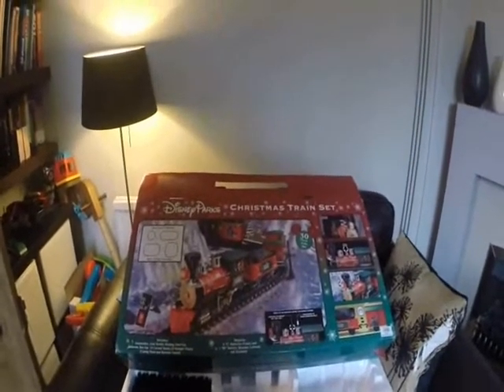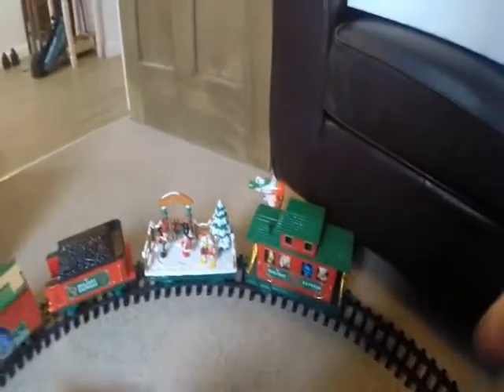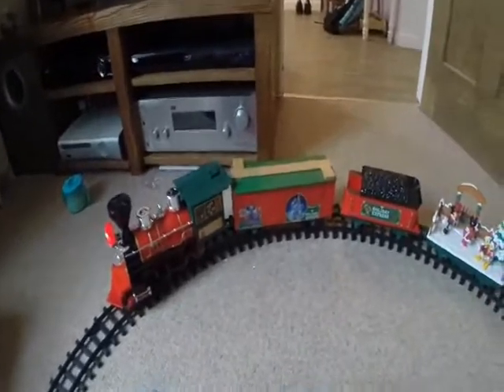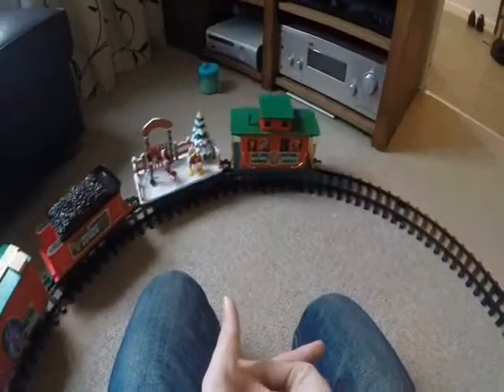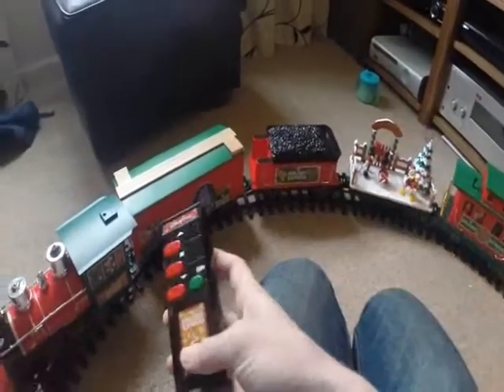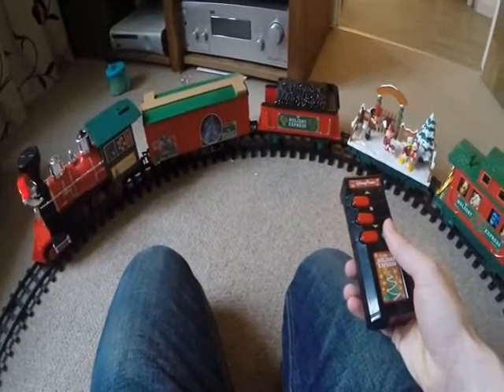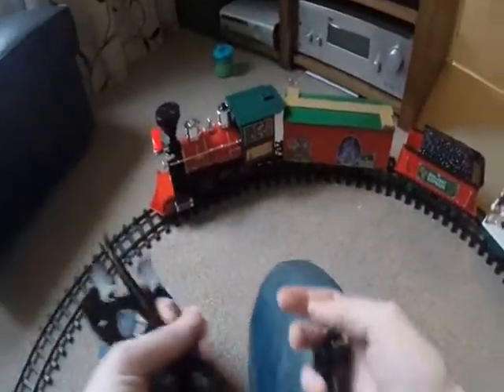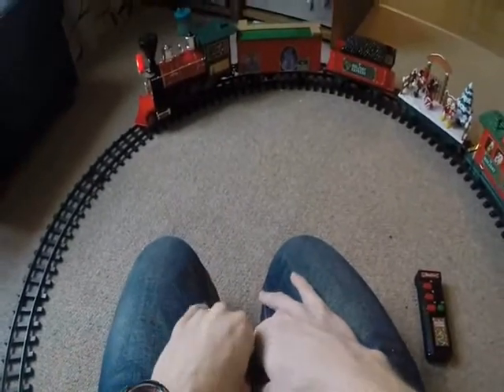Disneypark Christmas Kids Model Train Review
Review of the remote controlled Christmas Disney model train with locomotive, cabote car, ice skating carriage with Mickey, Minnie, Donald and Daisy.